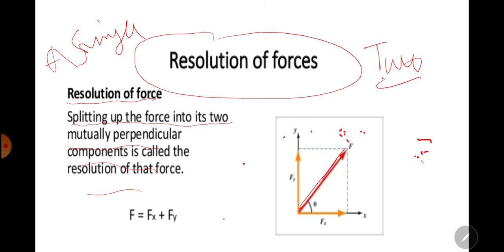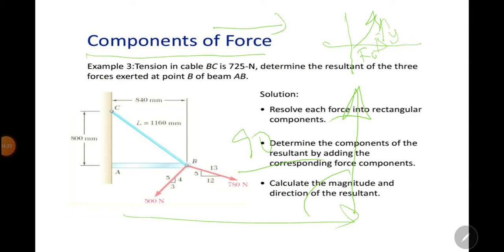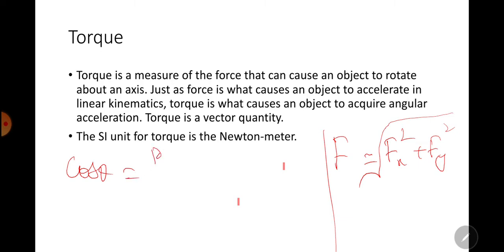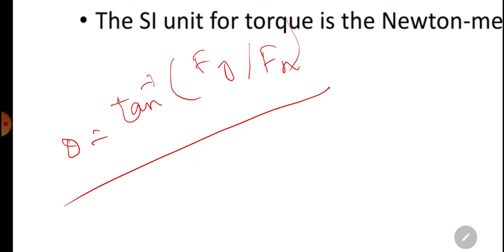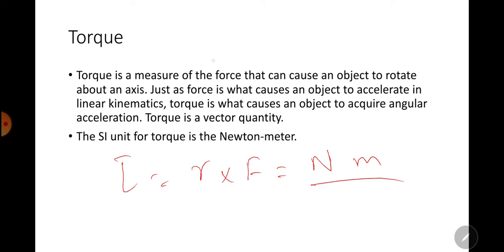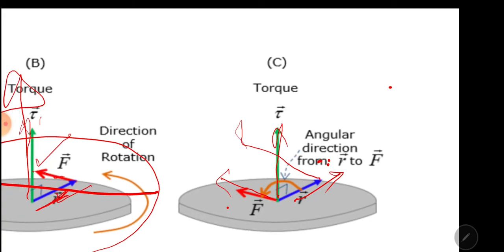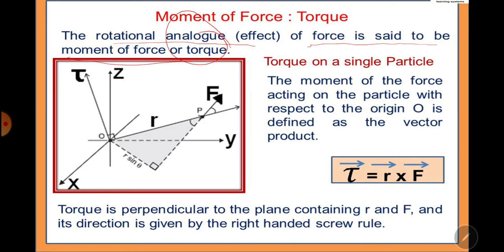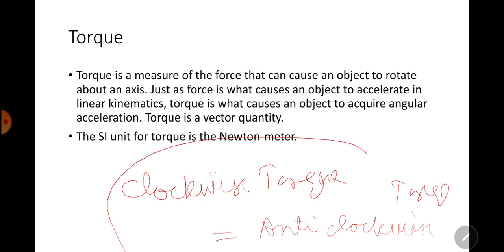GRADE 8 PHYSICS 24